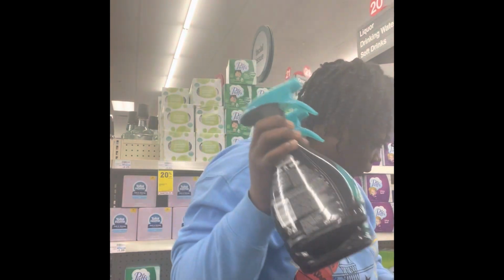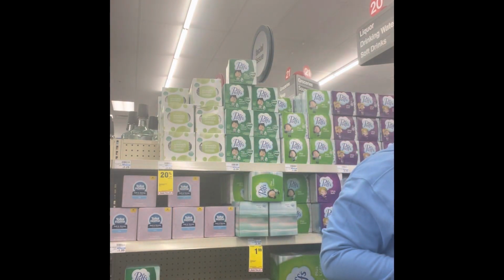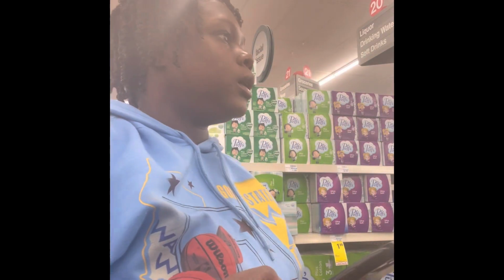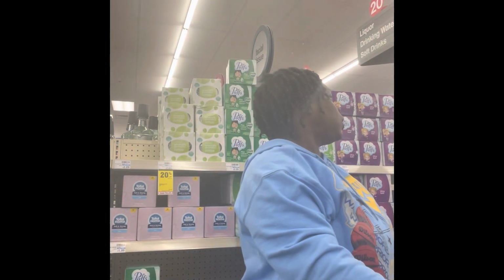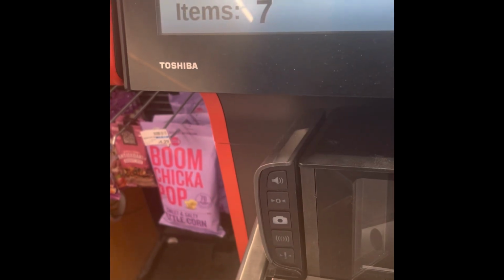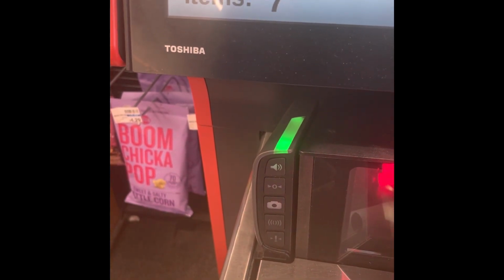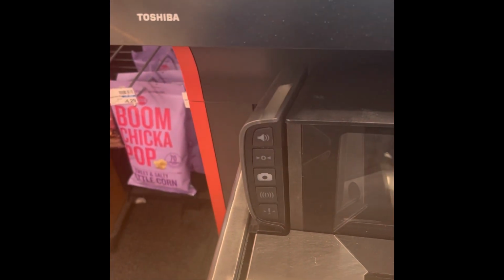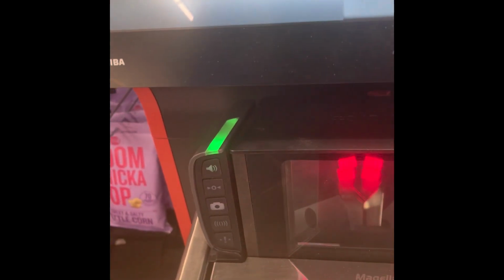Cvs couponing done 15 minutes and totally unplanned.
So this was a cvs trip unplanned.  But works out great.